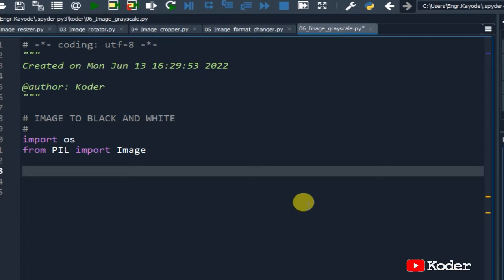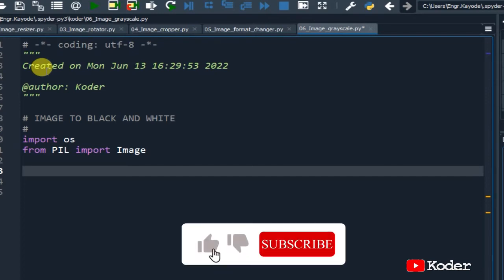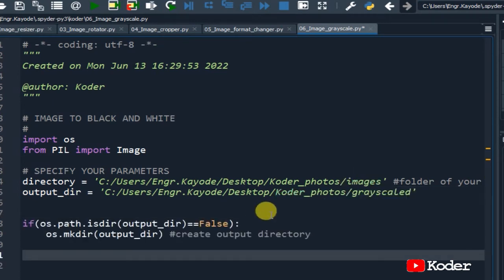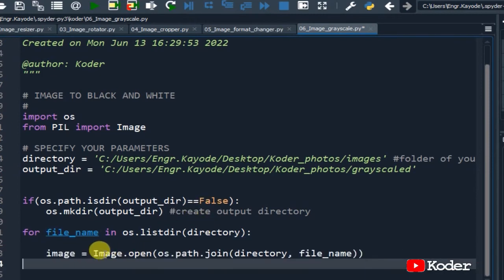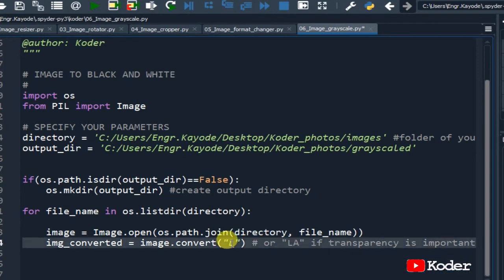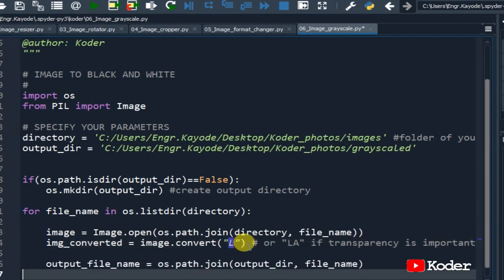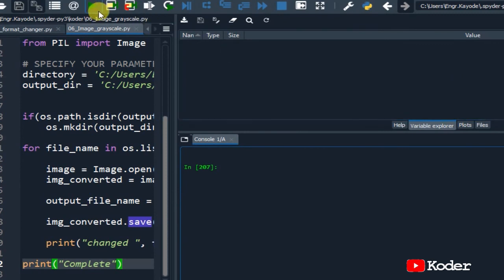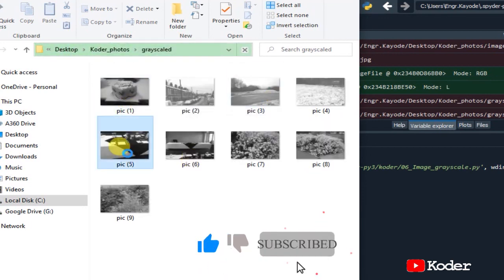06 Changing Colour Photos to Grayscale with Python Pillow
Video explains how to change colour images to black and white (grayscale) using the Pillow library of Python
Image.open
Image.convert